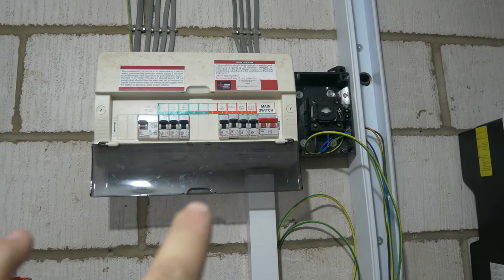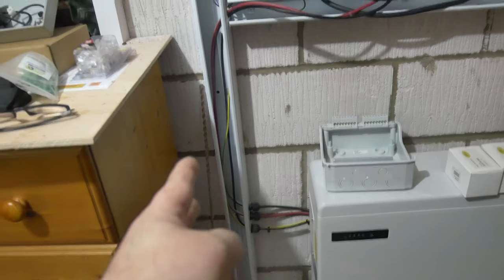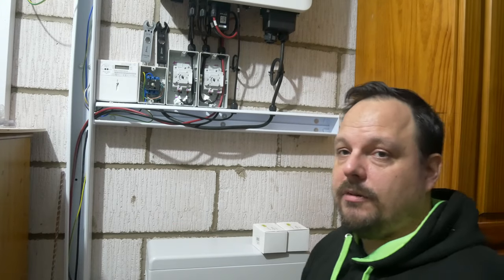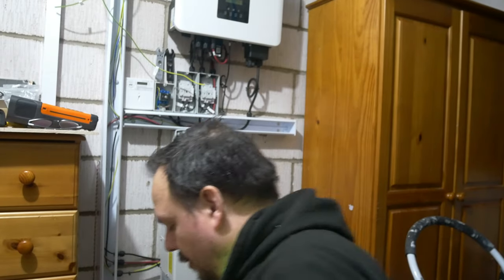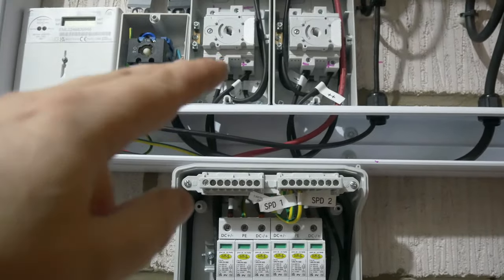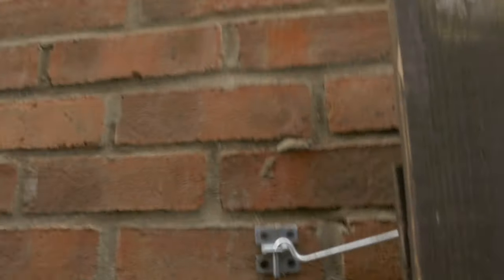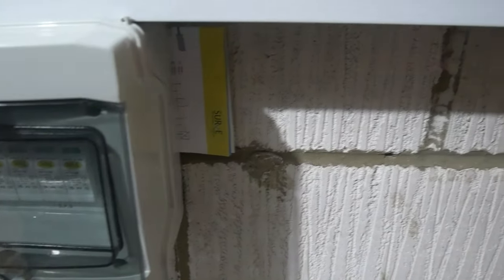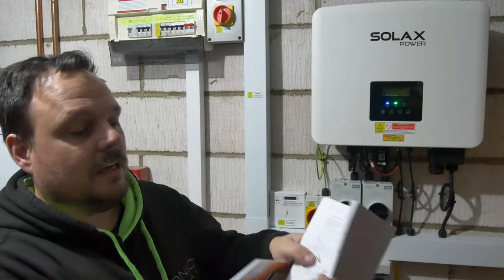How to install a 5kW Solar Solax Hybrid Inverter & Battery Storage System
Installing 5kW  @SolaxPowerGlobal  Hybrid Inverter, 5.8kW Triple X battery storage and DC SPDs.
I explain everything from stripping DC cable to the value and importance of DC isolators.
I will be sharing the roof works separately which include 415W Trina mono all back panels and perhaps a special guest!

We have a deep dive on DC isolators, potential live working and how we are approaching this as installers.

This system will payback the home owner in 6 years! Never a better time to get a solar system and battery in your home/business!

We wont be perfect but are enjoying the journey and sharing it hoping it helps others.

Everything you see we bought and is not promotion.

apprentice 121